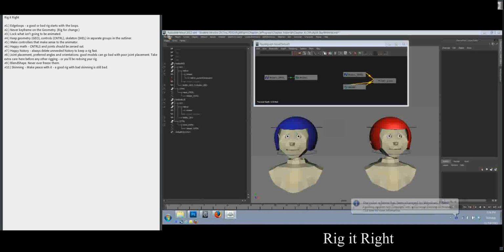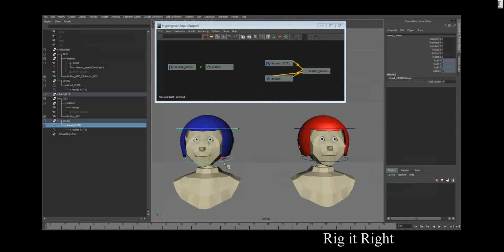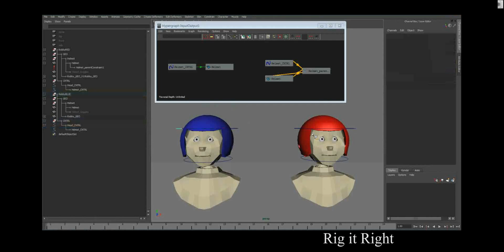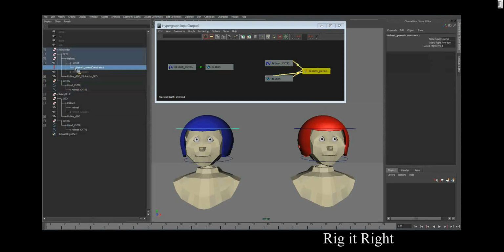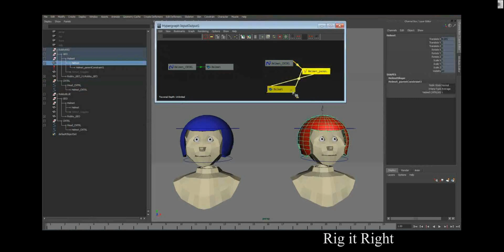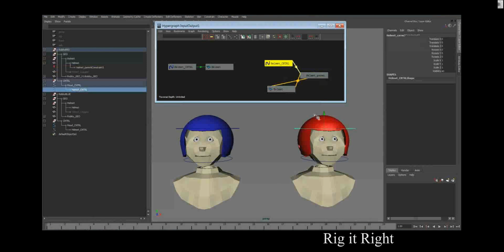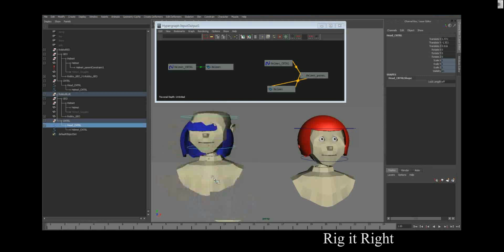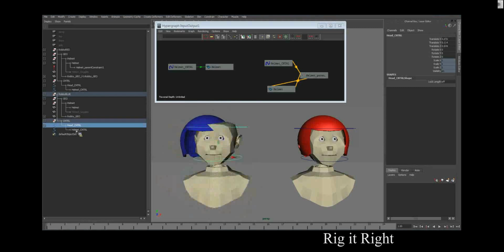RiR Rule #11 Constraint VS Direct Connection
Rig it Right Rule #11 Contraints vs Direct Connections.